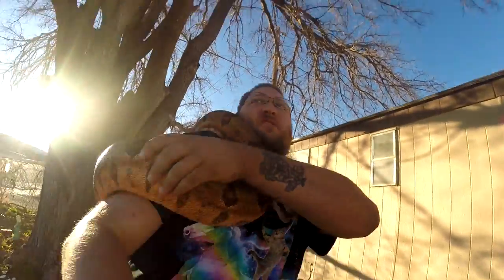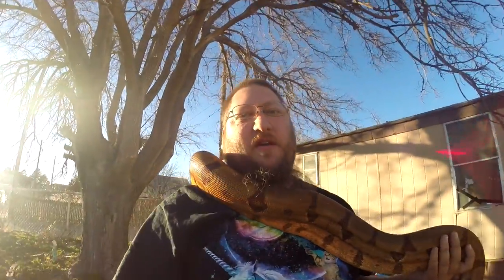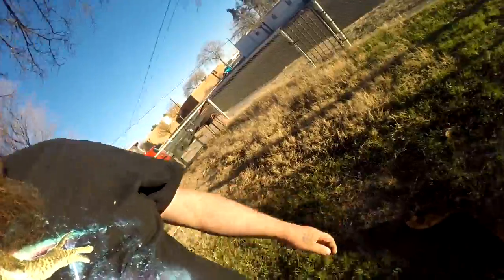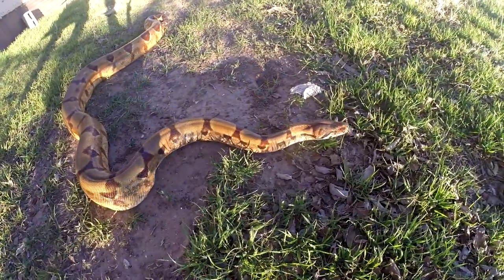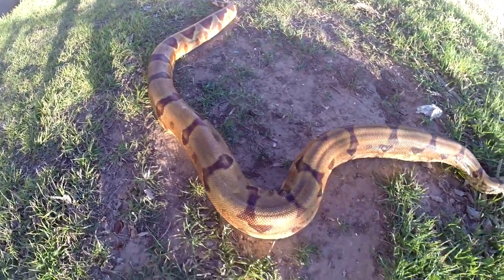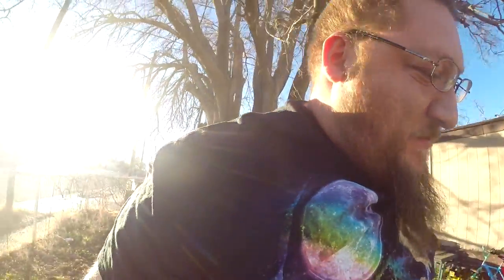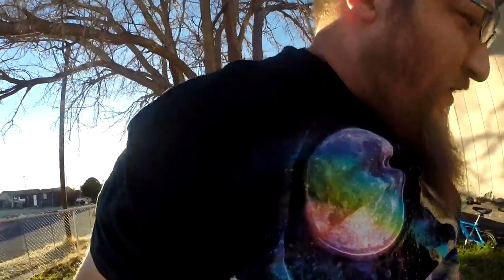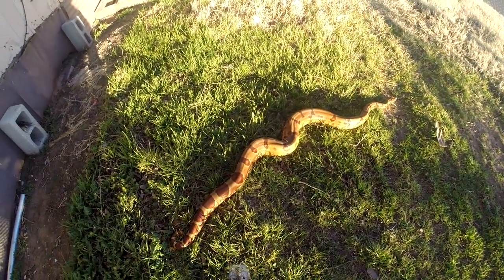Name the New Boa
Go ahead and drop a name in the comments for this big girl.

Thank you for all the support from the community and feel free to suggest anything in the comment section!!